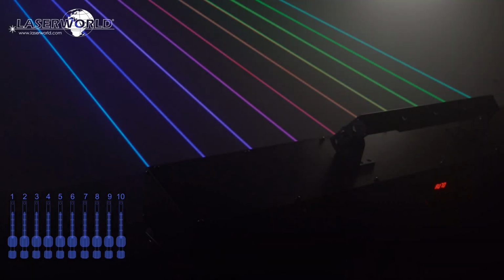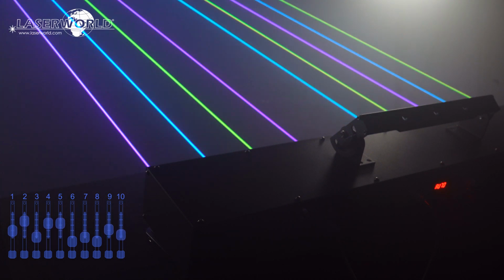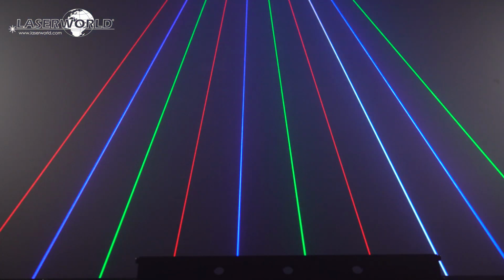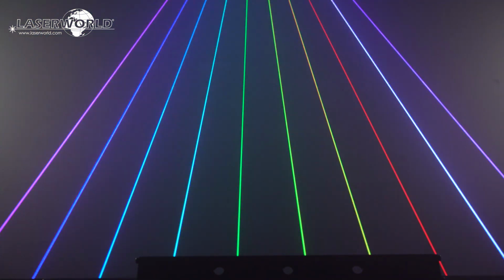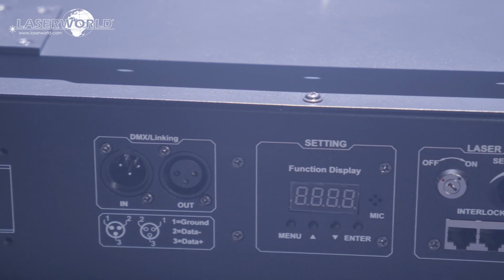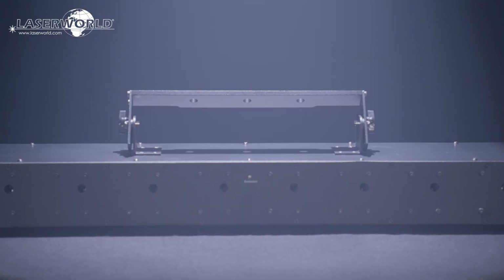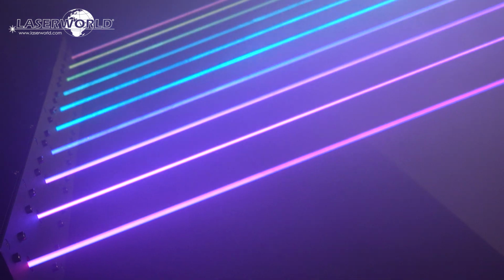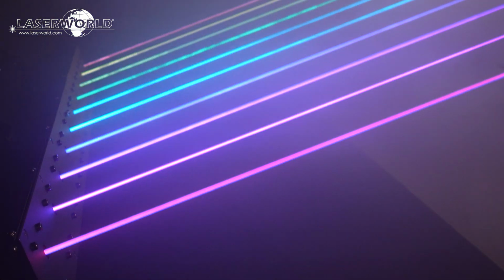Laserworld BeamBar 10RGB product video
The Laserworld BeamBar 10RGB is white-light laser system with ten individual apertures. Each can be controlled individually by standard DMX. Due to the analog modulation capability it is possible to create millions of colors, including white. The indivi- dual control of each beam allows for a variety of chaser, beam or fan effects. This makes the Laserworld BeamBar 10RGB ideal for use on stages, at live performances, in clubs and discotheques as well as in TV shows and show productions. In addition to the versatile DMX control, the BeamBar can run in stand-alone or sound-to-light mode.

- guaranteed total output power 10 red, green and blue diode modules
- Easy laser alignment via the front plate
- Brightness control - analog modulation
- DMX programmable
- Automatic, stand-alone, and master-slave modes